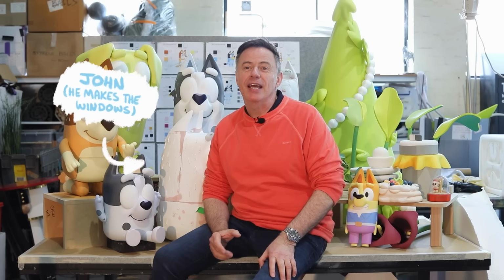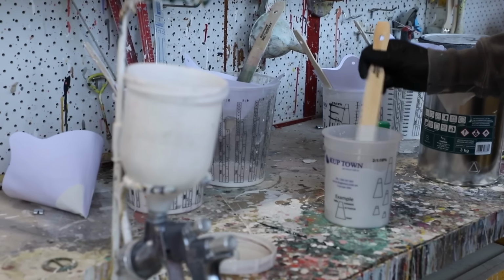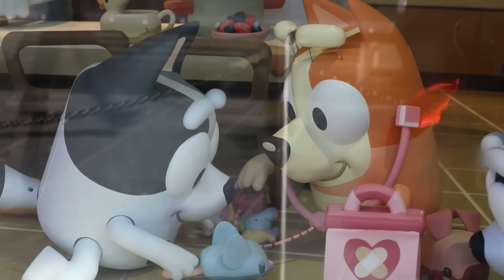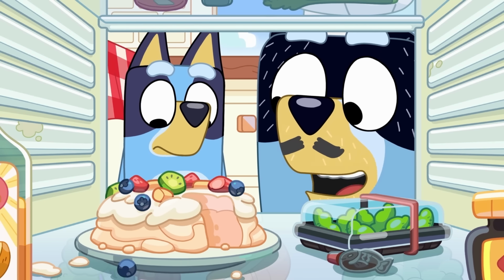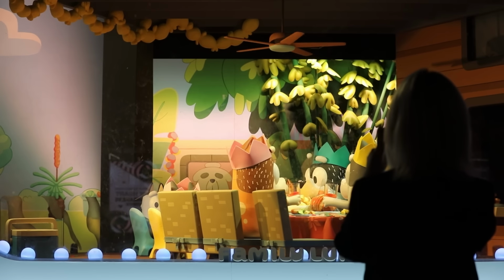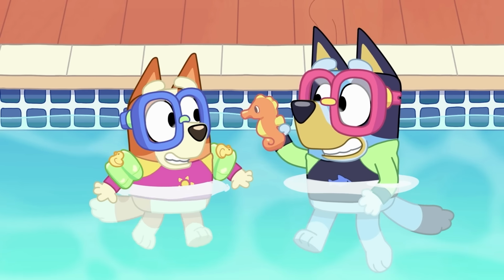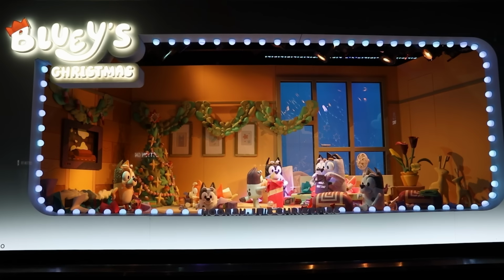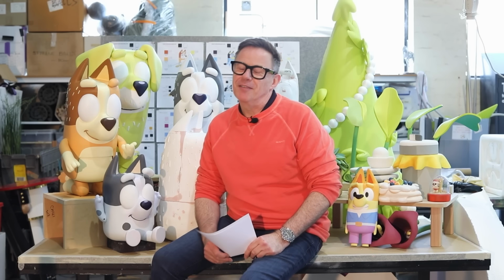Behind the Scenes of Bluey's Christmas Windows 🎄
A peek inside Verandah Santa's workshop! Explore how the Blueys Christmas was brought to real life in Melbourne by peeking behind the scenes!

Join Bluey, Bingo, Bandit and Chilli on all their adventures!🐾

*More about Bluey*
Welcome to the Official YouTube channel for Bluey!
Bluey is a lovable and energetic Blue Heeler puppy who lives with her Mum, Dad and little sister Bingo. She uses her limitless energy and imagination to discover, laugh and play with all of her friends and family!